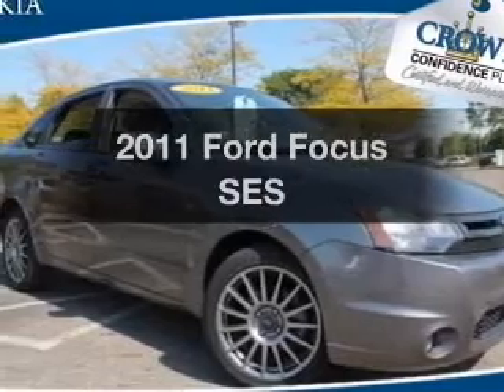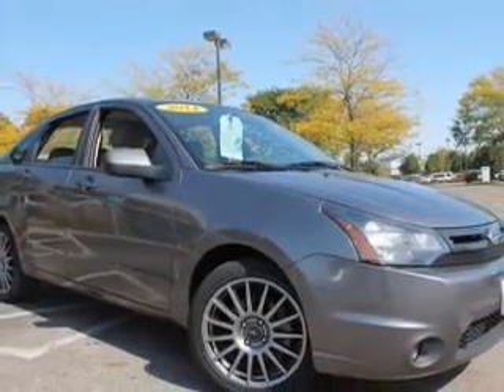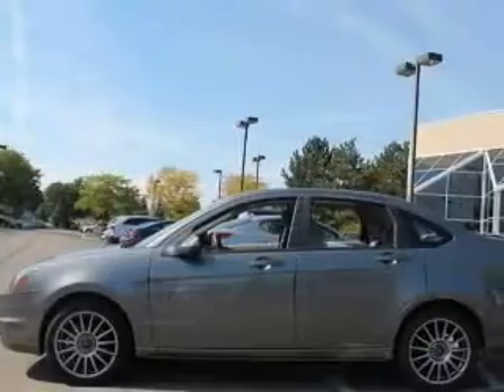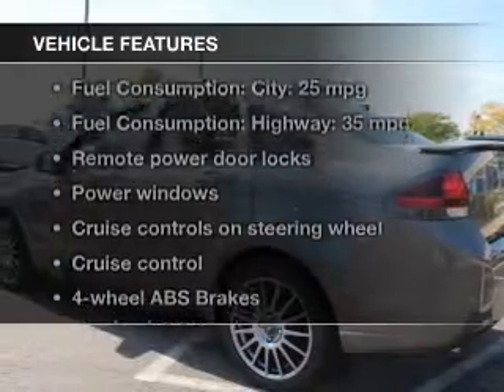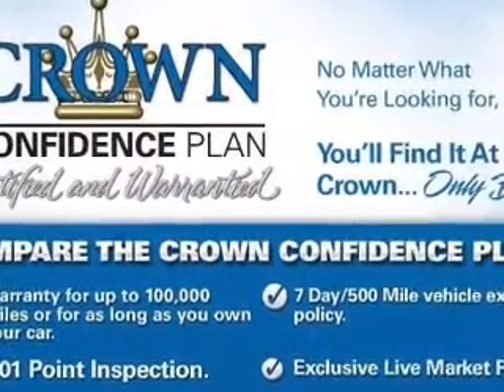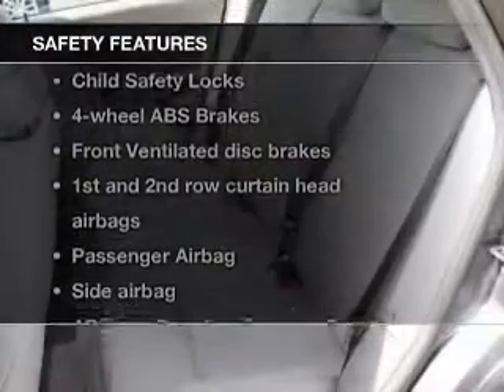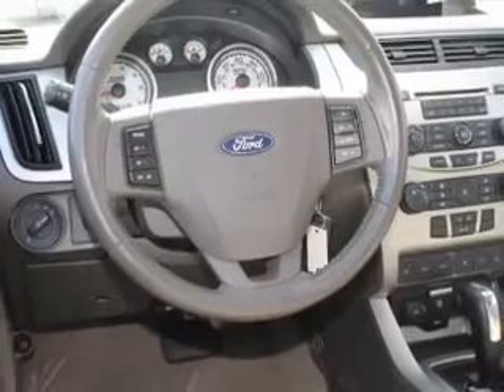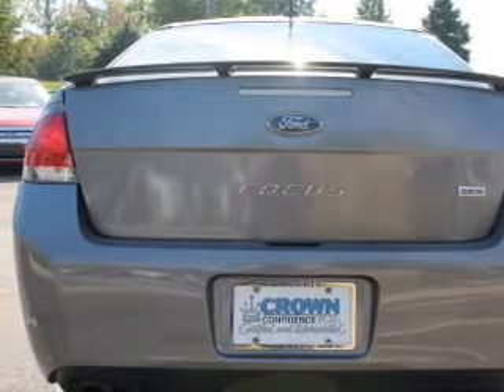2011 Ford Focus - Columbus OH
Year: 2011
Make: Ford
Model: Focus
Trim: SES
Engine: 2.0 liter inline 4 cylinder 16 valve
Transmission: Automatic
Color: Sterling Gray Metallic
Mileage: 53695
Address:
6350 Perimeter Loop Rd